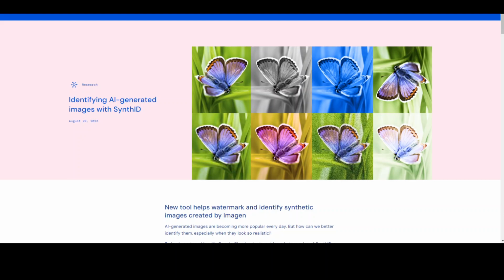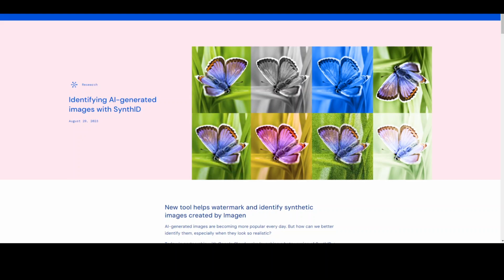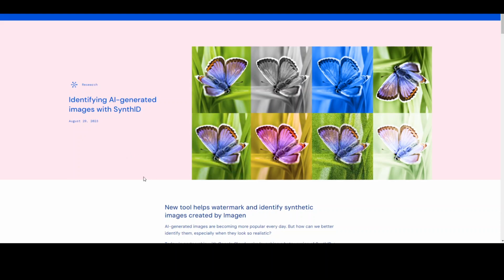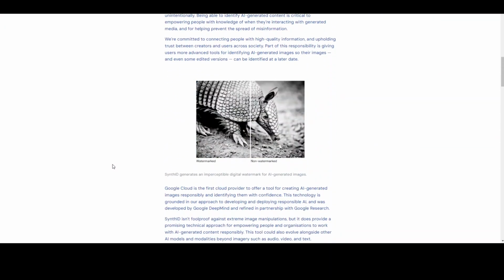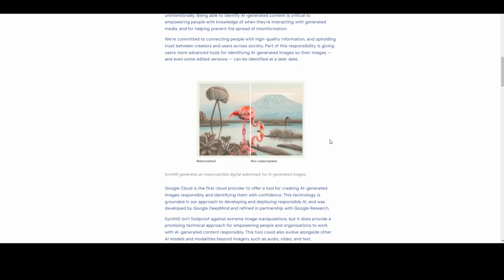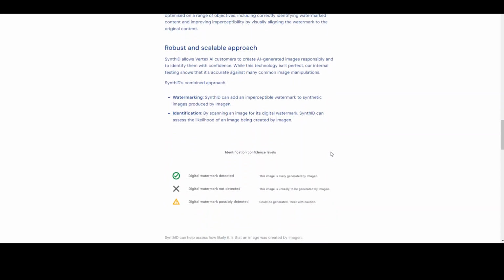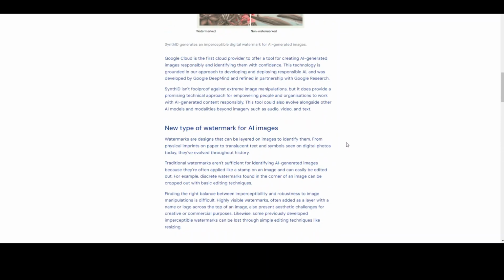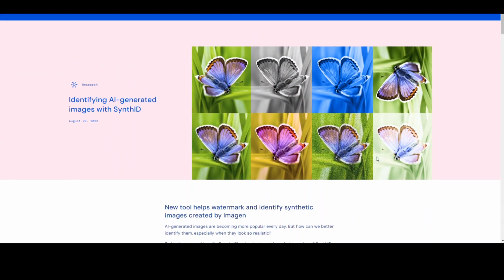How to Identify AI Generated Image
This video introduces Google DeepMind SynthId, which is a watermark for AI-generated images that's invisible to humans but detectable by AI.